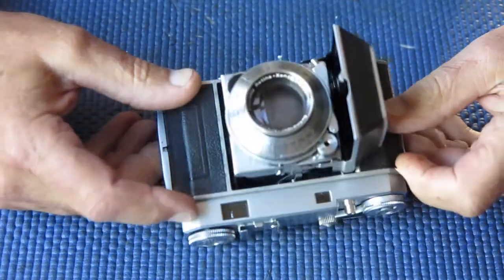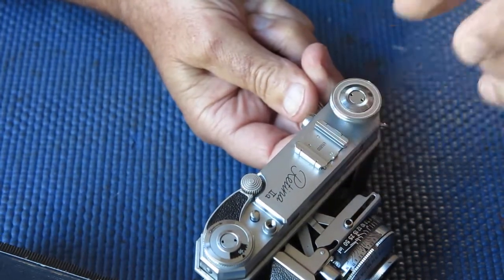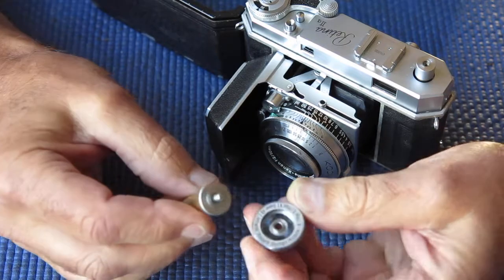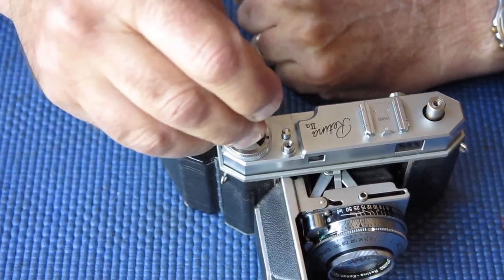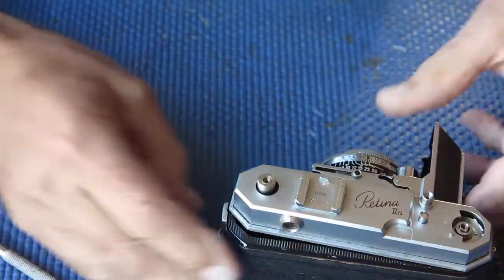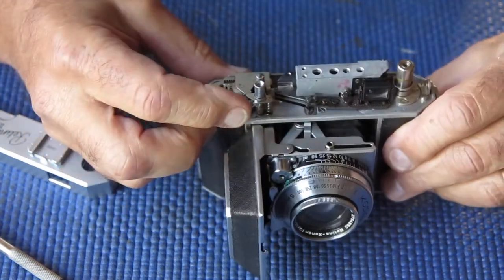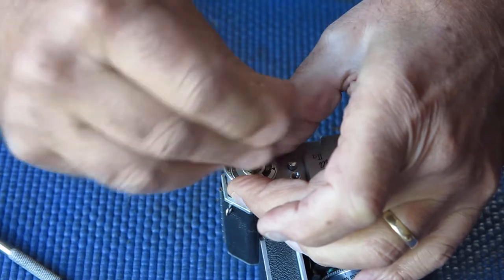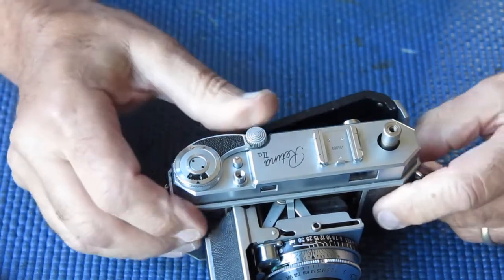Kodak Retina IIa film advance reassembly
How to remove and replace the film advance lever successfully on a Kodak Retina IIa camera, and how to recover from common reassembly problems.